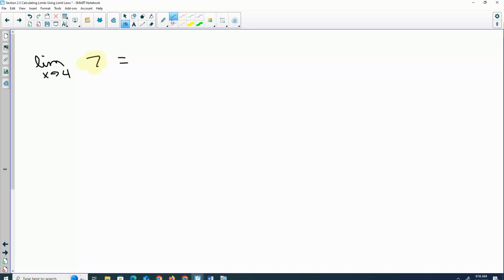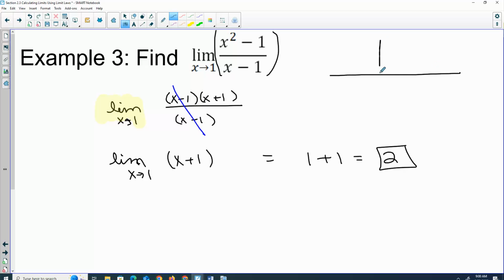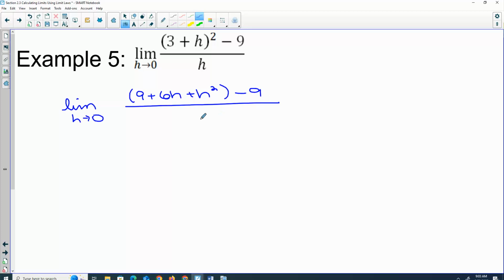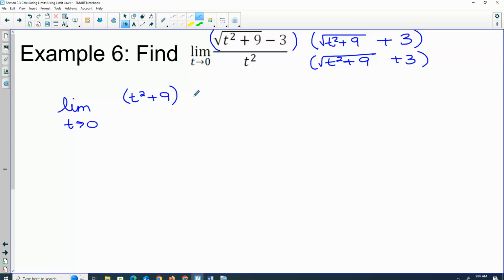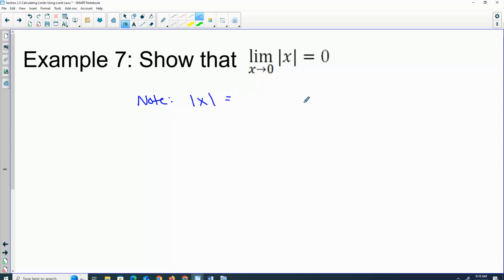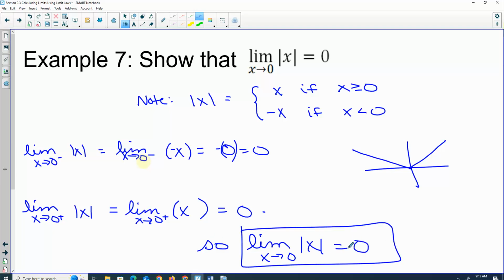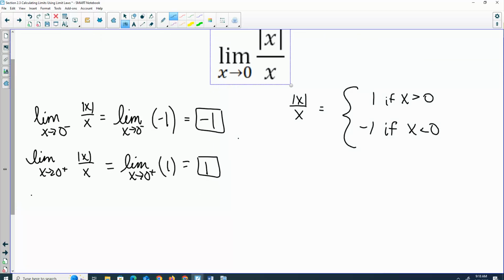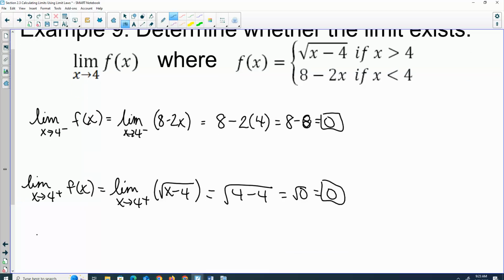Section 2 3 Sept 23